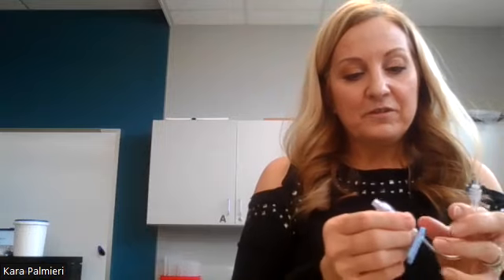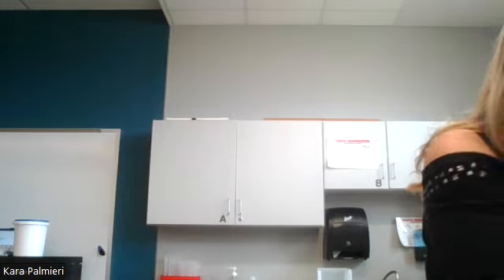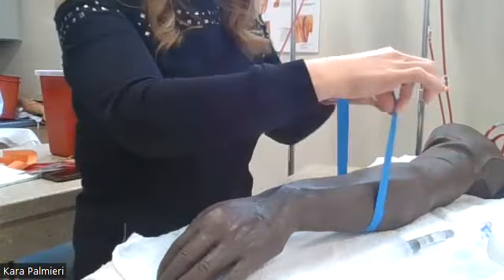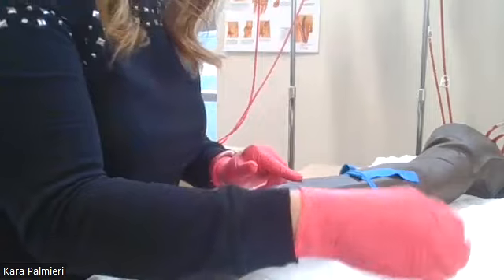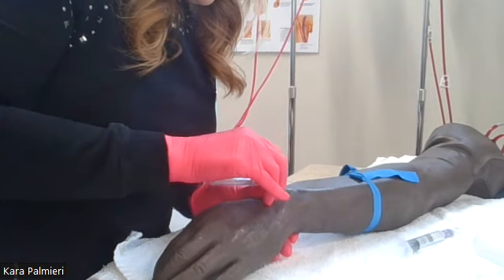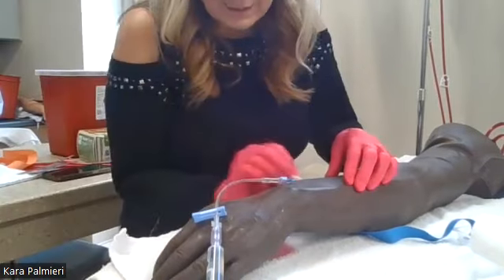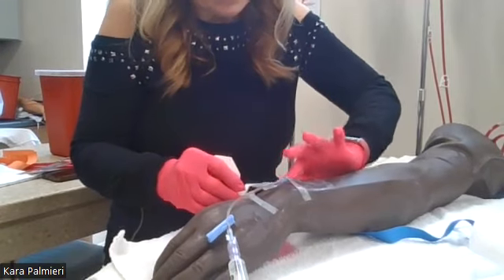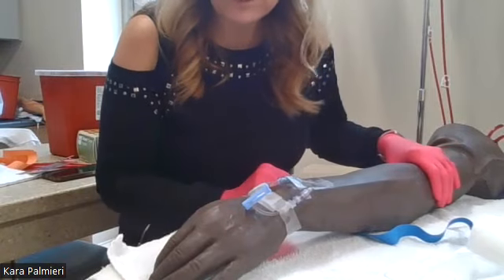IV insertion demo